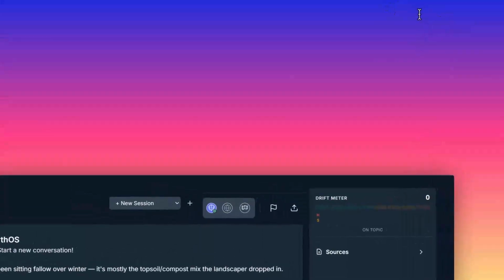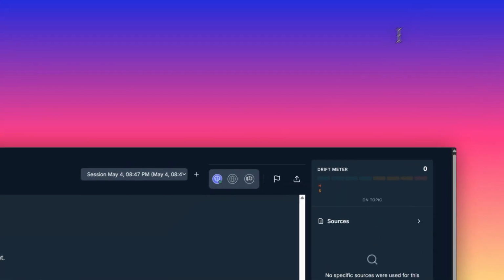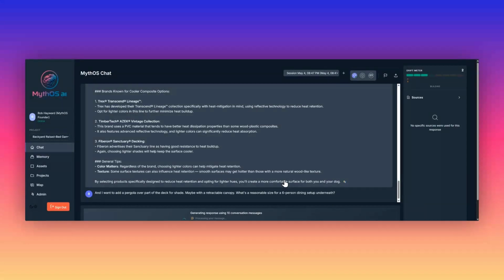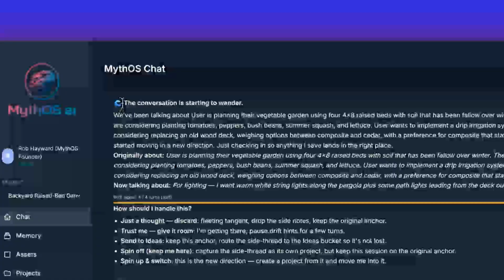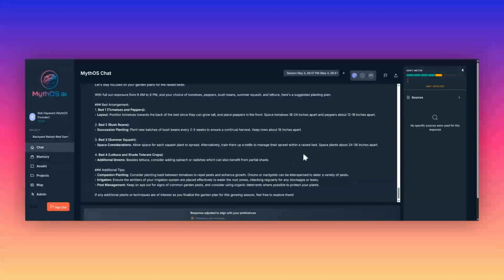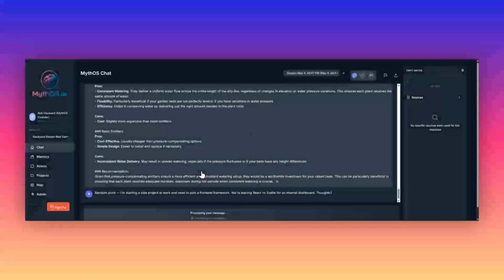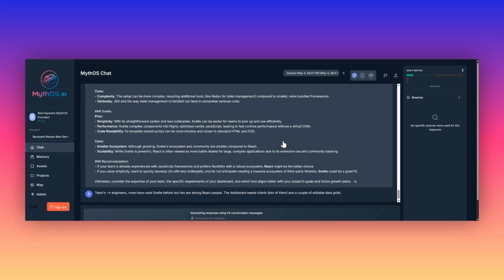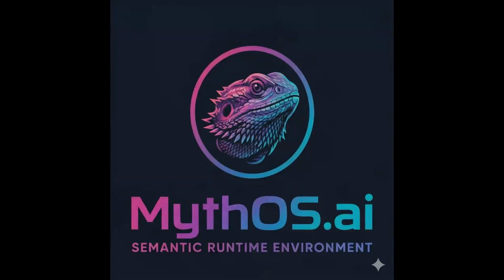Mythos Drift Detection V1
MythOS Conversation Drift Detection - in action!